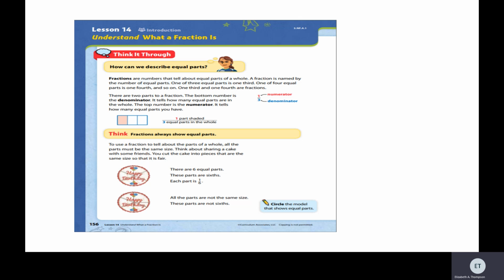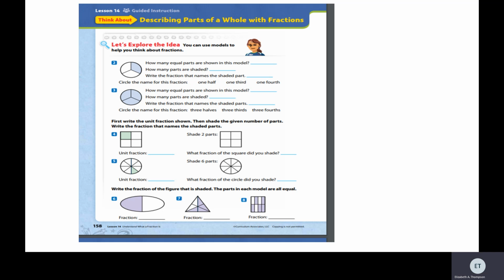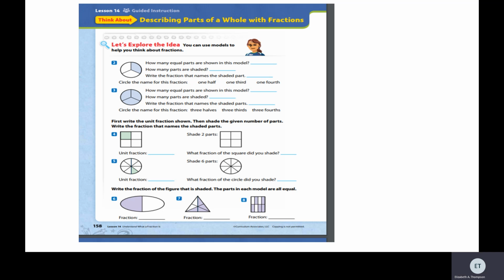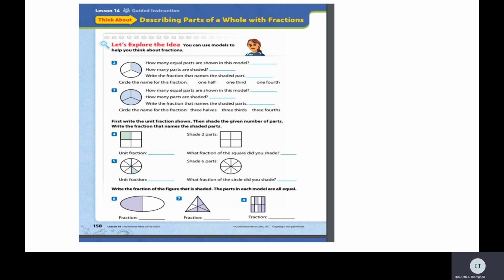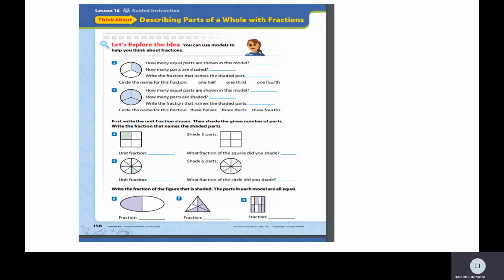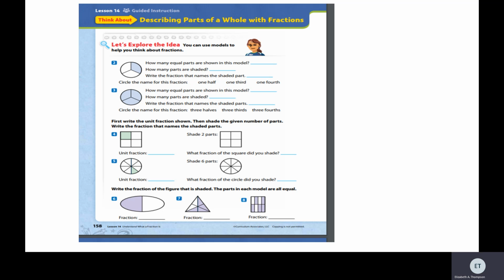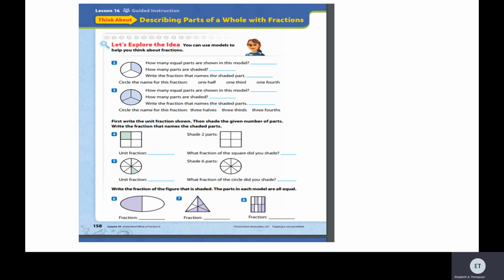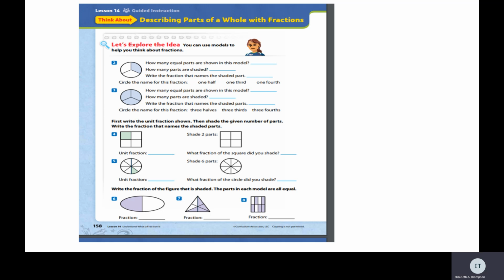3rd Grade Math Lesson 14 Part 2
This is just to be used as a guide to help you understand the lesson.